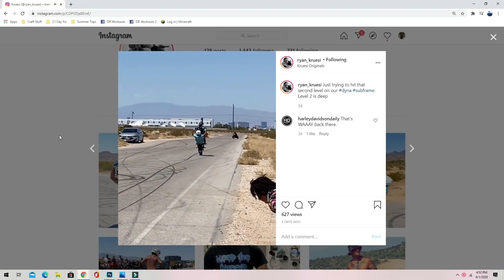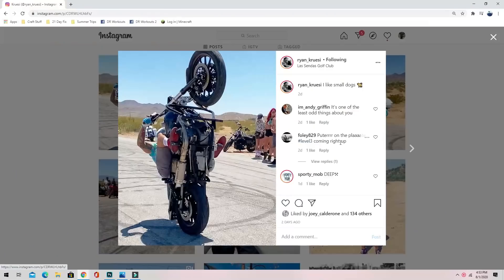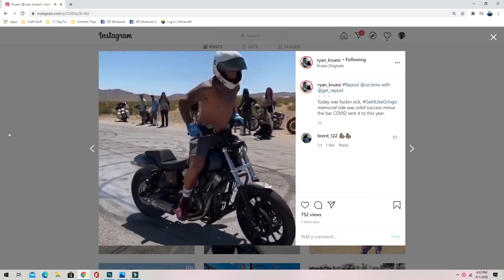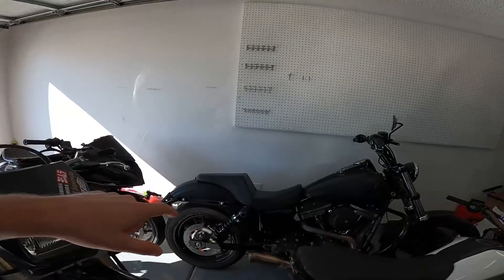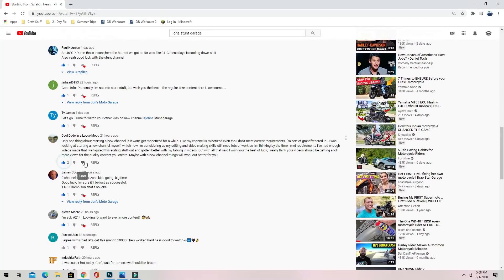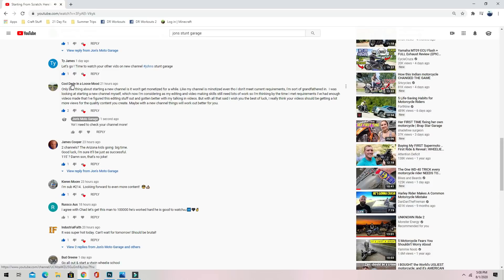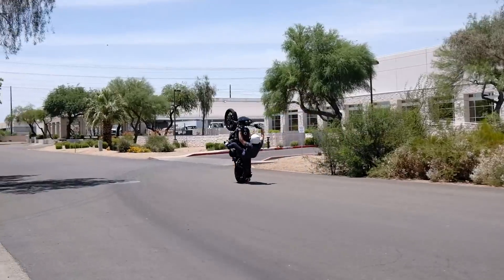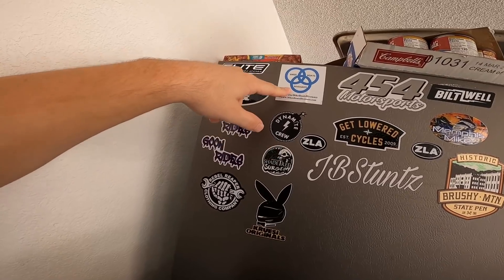Startling Update On The Dyna FXDX - Still Can't Believe It...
Quick update on the dyna fxdx. It's still at the shop and Ryan called me with some startling news the other day. Let's see what's up.

tags: harley davidson dyna fxdx walk around ride purple motorcycle 2000